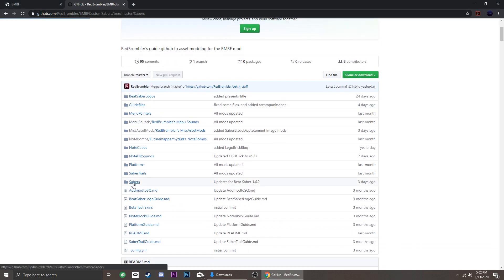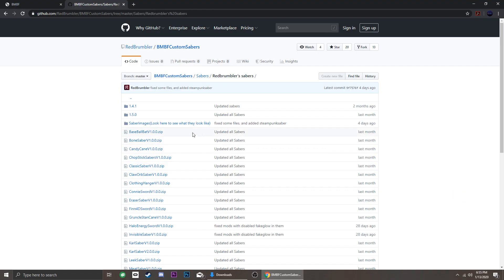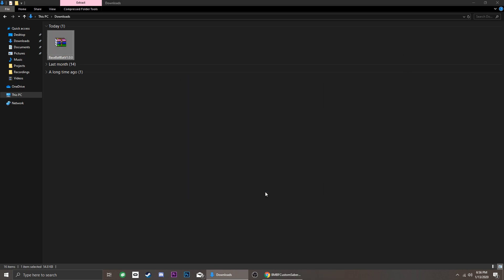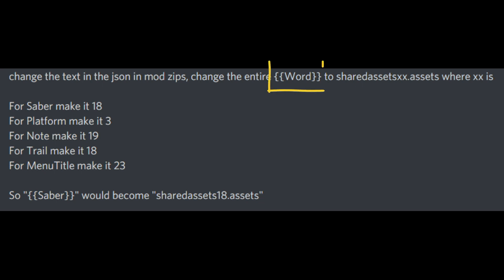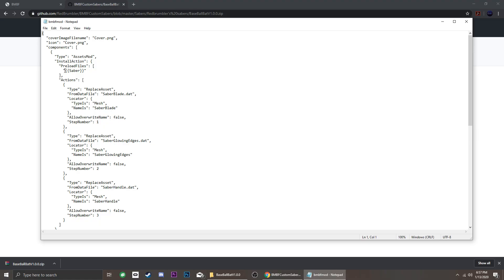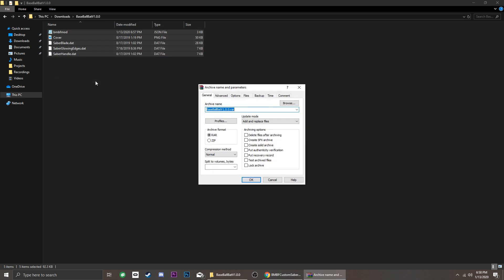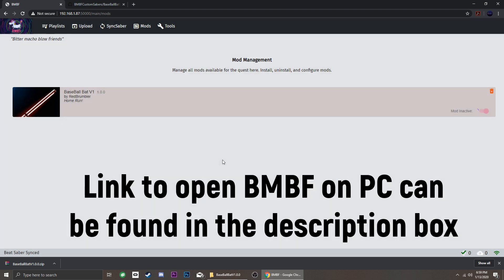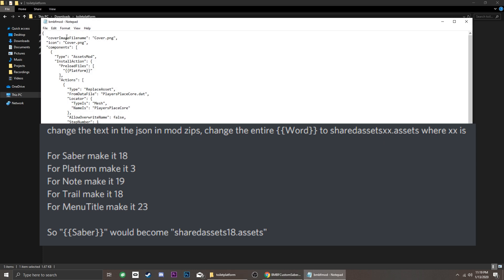Fix Mods For Beat Saber 1.6.3 | Oculus Quest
OUDATED